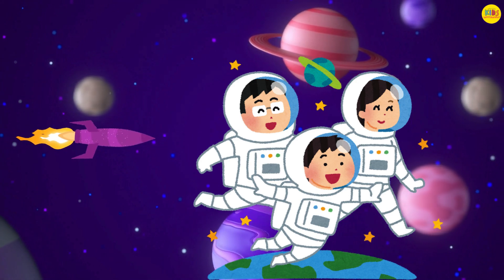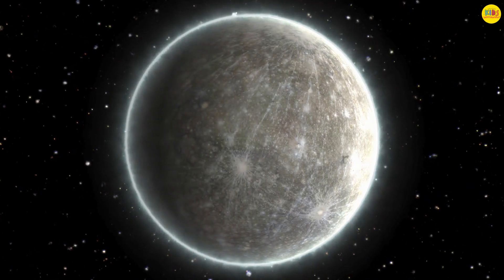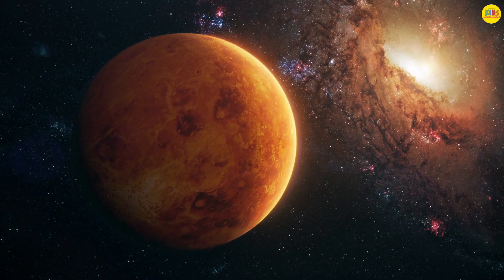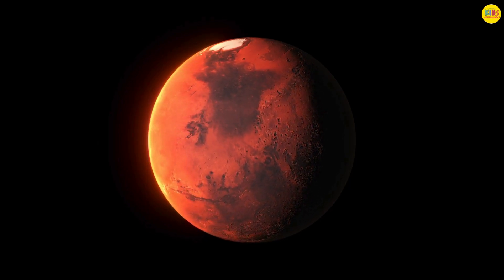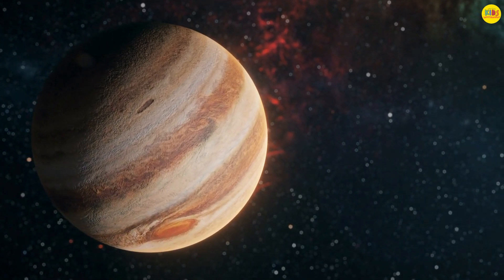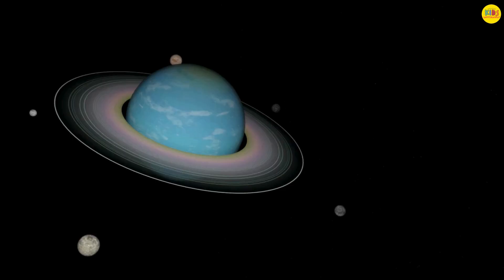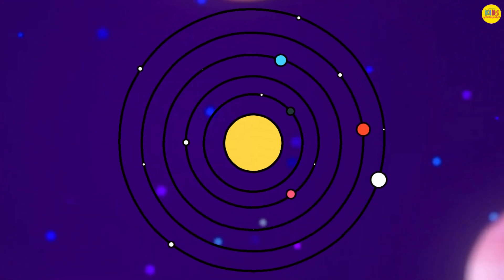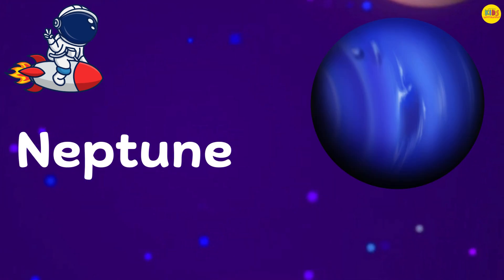Solar System | Learning Solar System for Toddlers and Preschoolers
Get ready for a cosmic adventure and explore the wonders of the solar system!

In this engaging and educational video, we'll journey through:

- The Sun, the star at the center of our solar system (Solar System for Kids, Sun Facts)
- The eight planets: Mercury, Venus, Earth, Mars, Jupiter, Saturn, Uranus, and Neptune (Planets for Kids, Planet Facts)
- The Moon and its phases (Moon for Kids, Moon Phases)
- Asteroids, comets, and meteors (Space Rocks, Comet Facts)
- And the Kuiper Belt and Oort Cloud (Outer Space, Space Exploration)

With colorful animations, catchy songs, and fun characters, this video is perfect for kids, toddlers, and preschoolers to learn about the solar system and beyond!